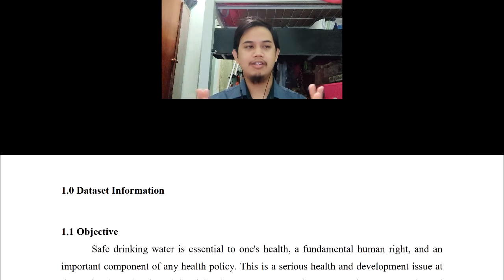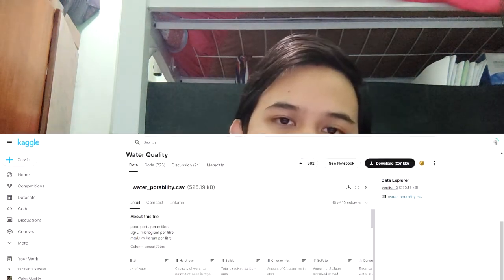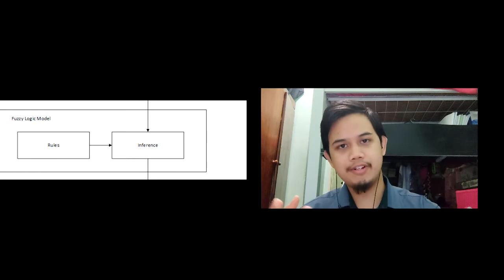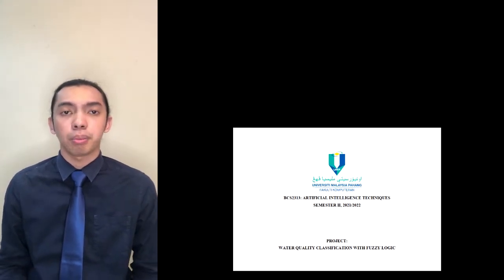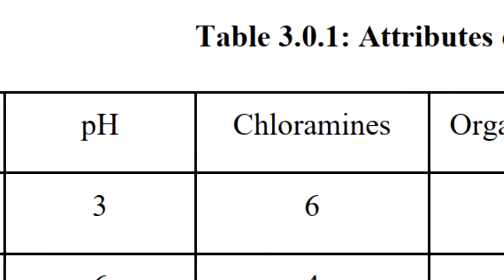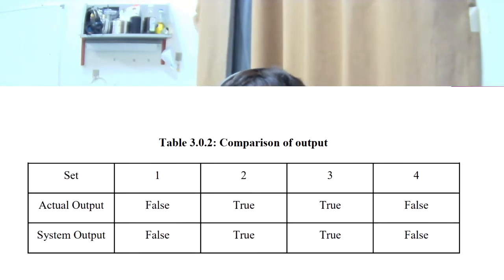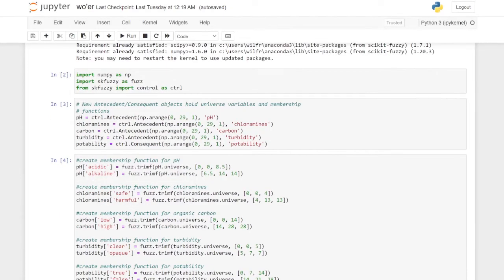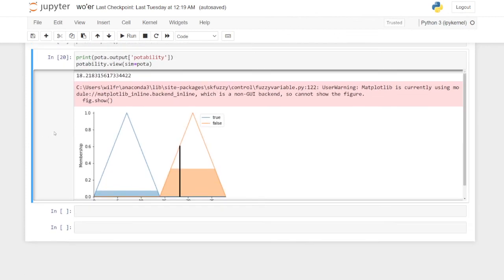BCS2313 Artificial Intelligence Techniques Final Project Presentation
Group Members:
1. MUHAMMAD AFNAN HAFIDZ BIN MOHD TASLIM CD19140
2. MUHAMMAD SYAMIM AIMAN BIN MOHD SAM CA21035
3. WILFRED CHEAH SENG WEI CB20028